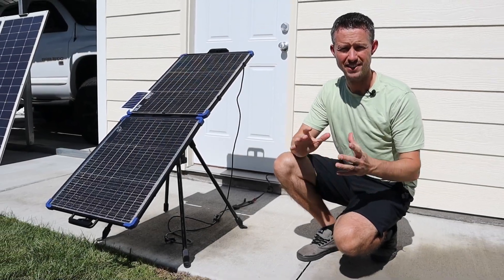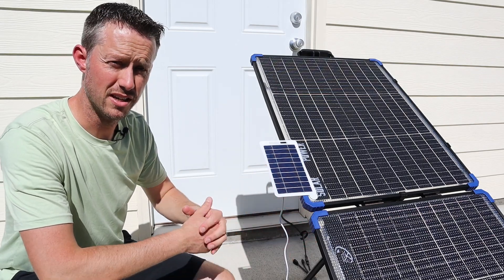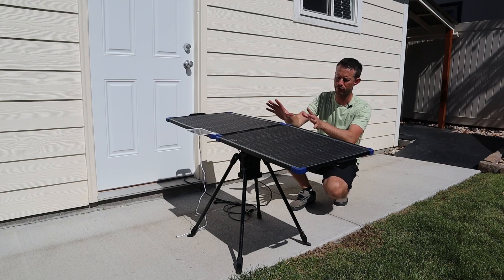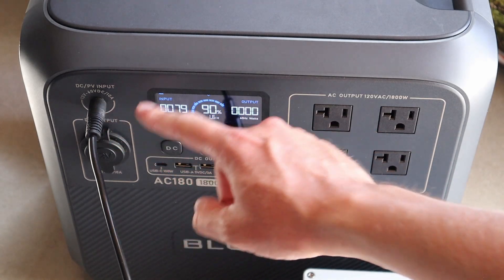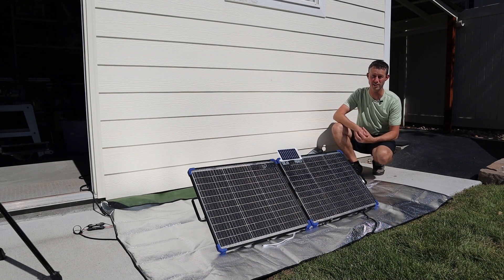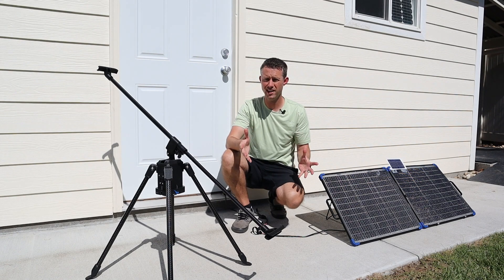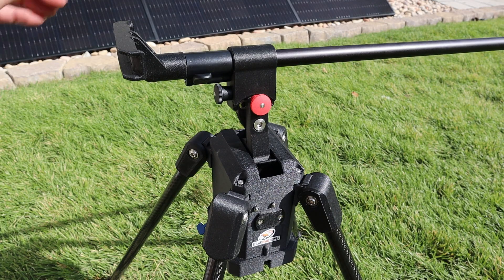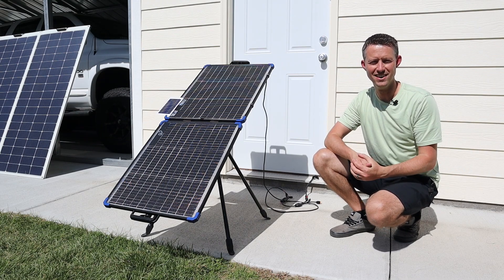Bifacial Smart Solar Tracker From Solar Pivot Power - Testing the pSolBot1 Portable Solar Robot!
If you are someone who likes tech products and solar products, this is where those worlds collide! What did you think of the pSolBot1 portable solar robot after watching the video? If you want to learn more about the pSolBot1, check out the link to the kickstarter campaign HERE:

The project should be launching near the end of the month! Make sure you keep an eye on it so you don't miss the early bird pricing!